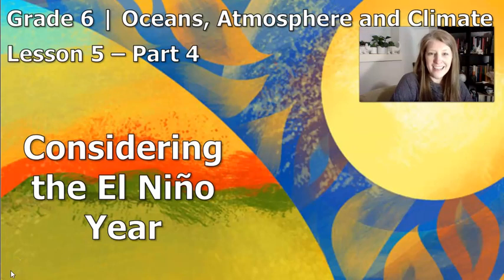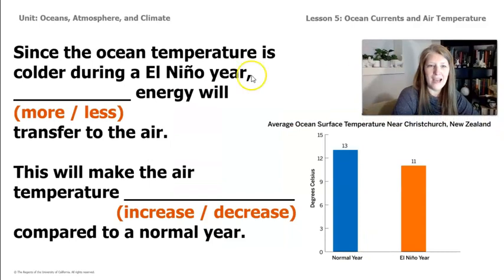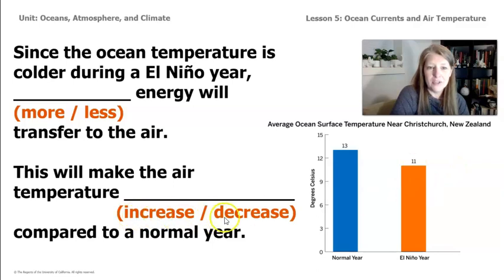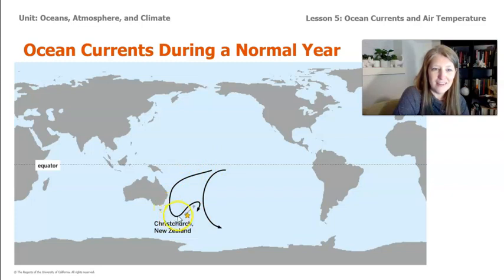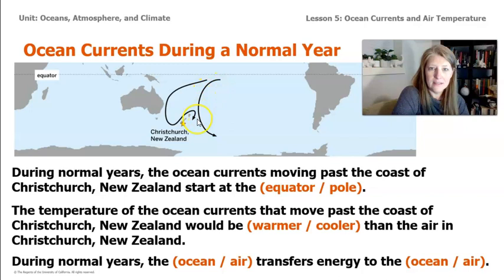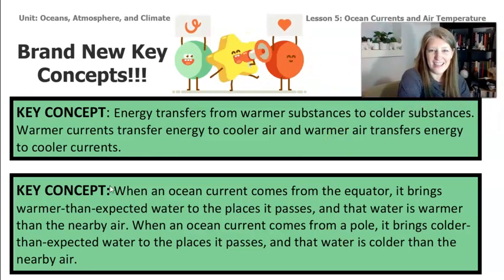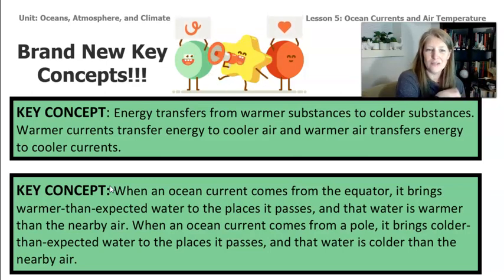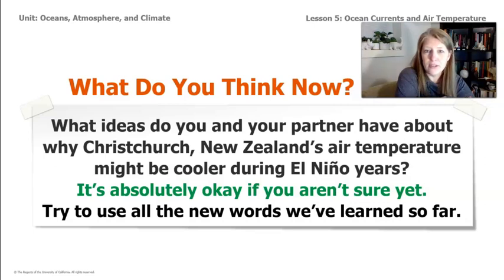Grade 6: Ocean, Atmosphere, and Climate, Lesson 5, Part 4